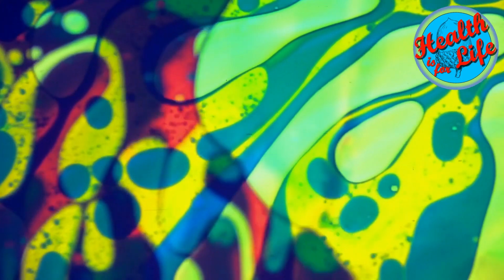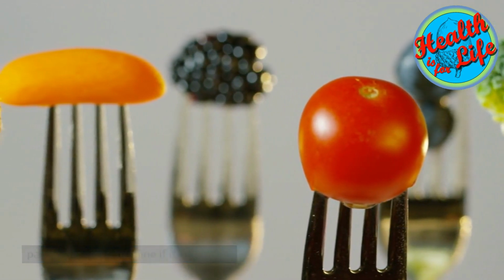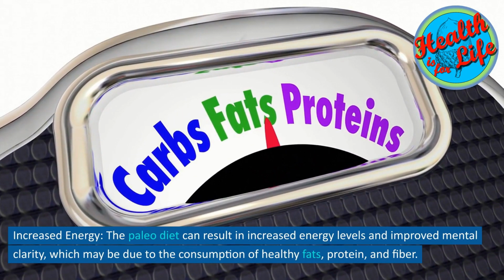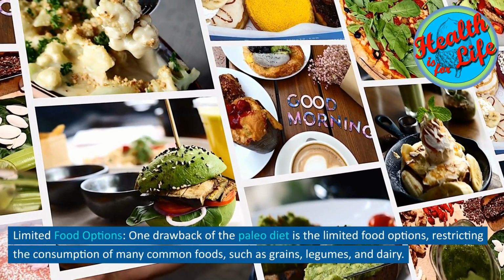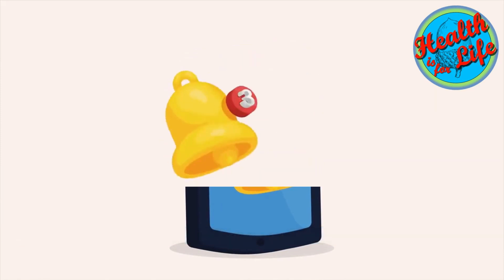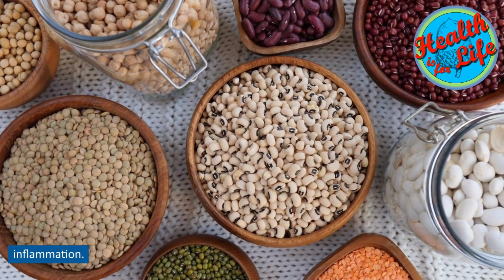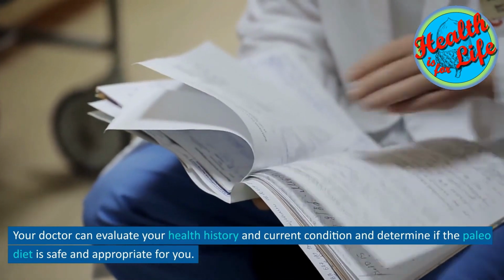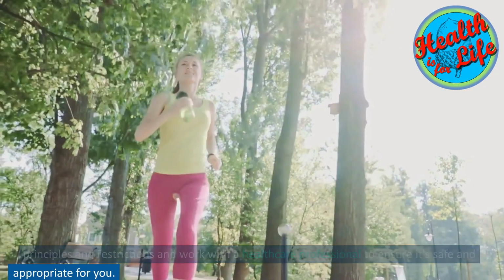Paleo Diet for Weight Loss - What you need to Know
The Paleo Diet - a Diet Plan for Weight Loss

Today we'll be diving into the world of the Paleo diet and how it can help you achieve your weight loss goals. If you're looking for a natural and sustainable approach to shedding those extra pounds, then you're in the right place. In this video, we'll cover everything you need to know about the Paleo diet

Dieting has become a common approach for many people seeking to lose weight, reduce fat, and achieve a flatter stomach.

With so many different diets available, it can be difficult to determine which approach is right for you. That's why we've put together this series to introduce you to 10 of the best diets for weight loss, fat loss, and stomach fat loss.

In this series, we'll explore each of these diets in detail, so you can make an informed decision about which approach is right for you. Whether you're seeking to lose a significant amount of weight, or just a few pounds, this series will provide you with valuable information that can help you reach your goals.

So, if you're ready to get started on your weight loss journey, make sure to subscribe to our channel @HealthisforLife and hit the notification bell to stay up-to-date on our latest videos.

We are with you as you follow along on your journey to a healthier you.

Health is for Life